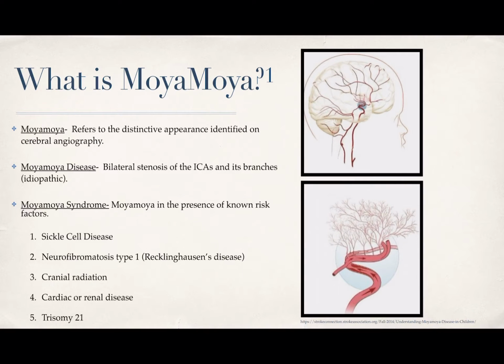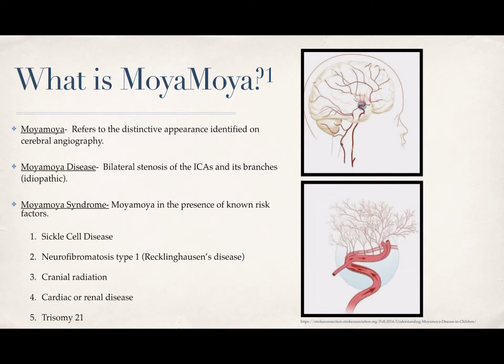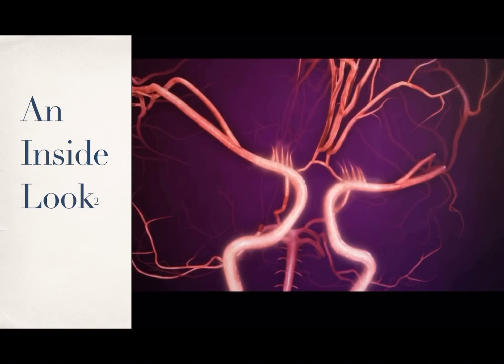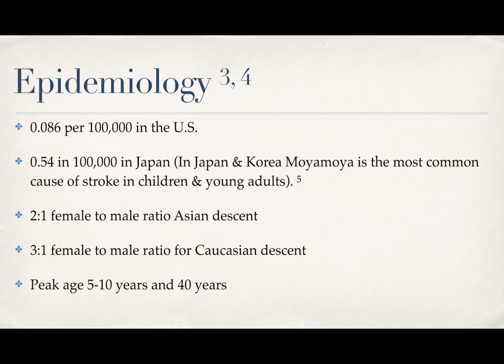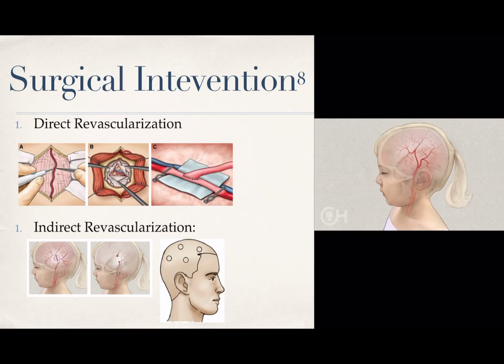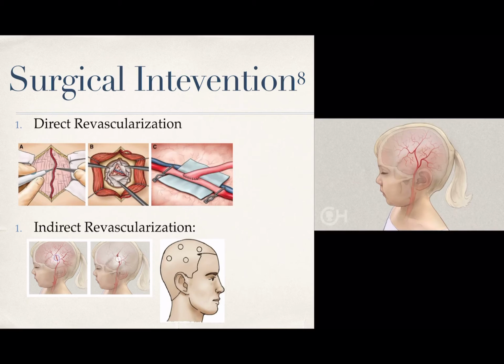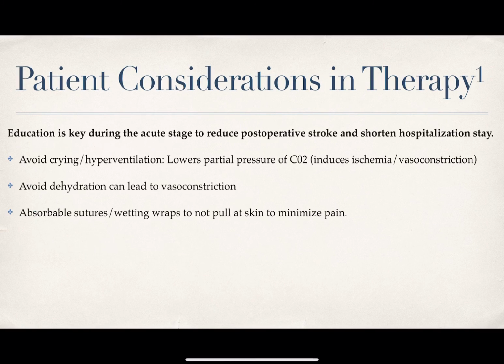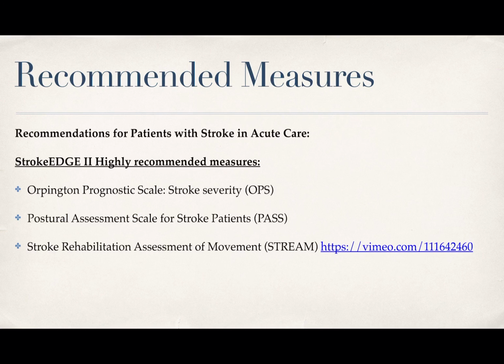Moyamoya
A in depth view of Moyamoya